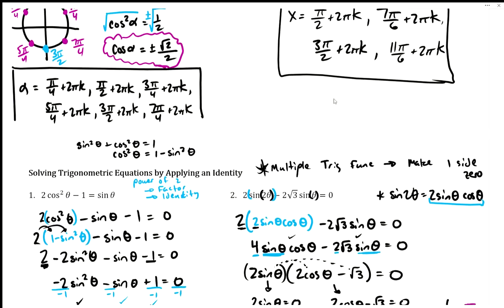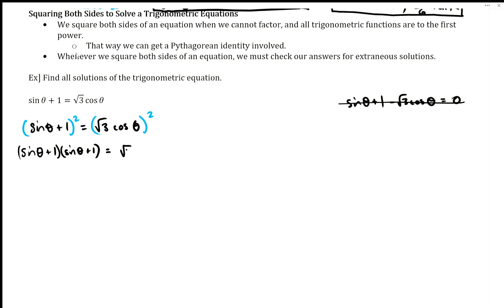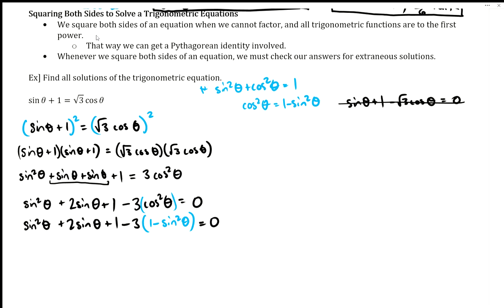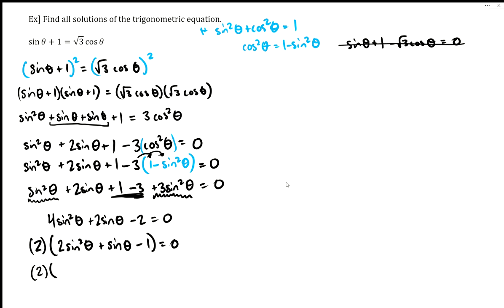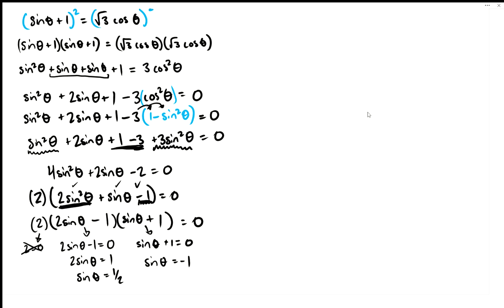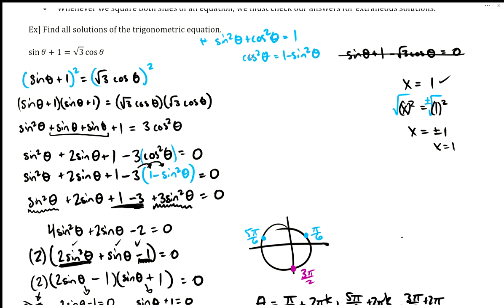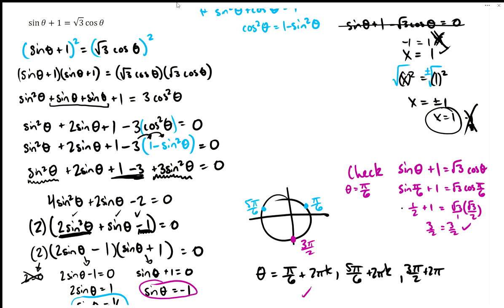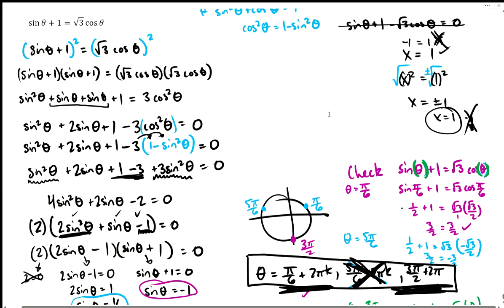Squaring Both Sides to Solve a Trig Equation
In this video we solve a trigonometric equation by squaring both sides.